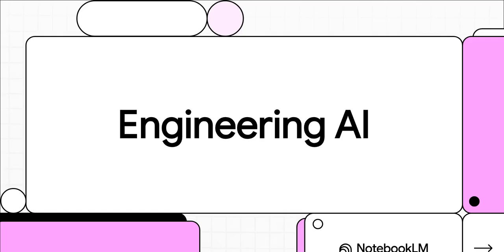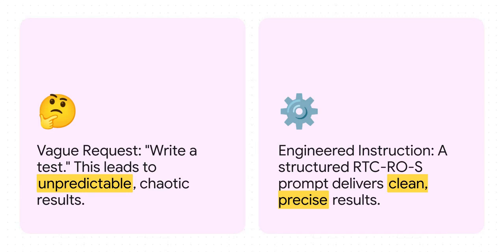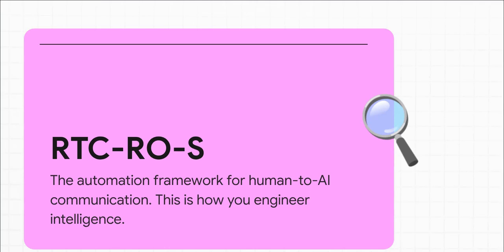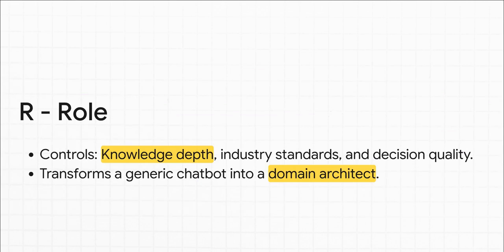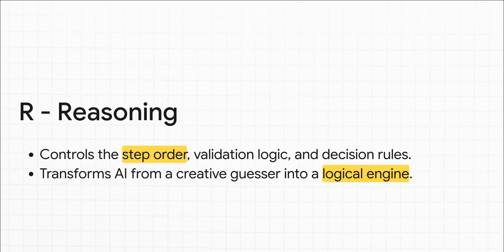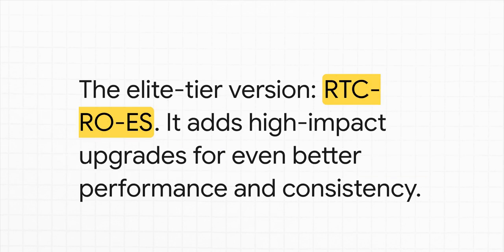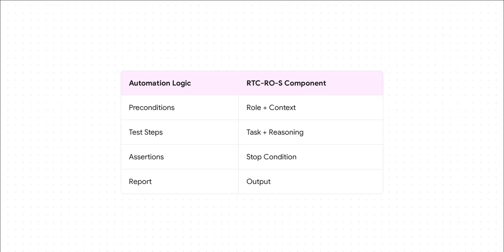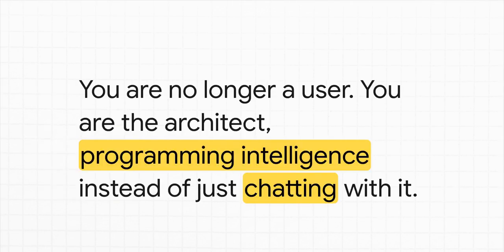RTC-RO-S – The Elite Prompt Engineering Framework for Reliable & Production-Grade AI Outputs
Scenarios
• AI gives long rambling answers instead of focused results
• Prompts work today but fail tomorrow
• No control over tone, format, or boundaries
• LLM hallucinates in business reports
• Teams need repeatable, auditable AI behavior

Definition
RTC-RO-S stands for Role, Task, Context, Reasoning, Output, Stopping – a structured framework that converts casual prompts into deterministic, enterprise-ready instructions for Large Language Models.

Analogy
It’s like a GPS for AI. Without it, the model just “drives anywhere.” With RTC-RO-S, you give destination, route, rules, and stop signals.

Real-Time Example with App Names
In Jira defect triage, a QA uses RTC-RO-S to instruct ChatGPT to classify bugs → generate RCA → propose test cases in fixed format. In ServiceNow ticket analysis, the same structure ensures consistent summaries for every incident.

ROLE → who you are
TASK → what to do
CONTEXT → constraints
REASONING → think steps
OUTPUT → format
STOPPING → when to end

Conditions & Usage
• Complex enterprise prompts
• Automation agents
• Audit-sensitive domains
• Standardized reporting
• Multi-team collaboration

Do: define Role clearly
Do: add reasoning steps
Do: set stopping rule
Don’t: mix multiple tasks
Don’t: leave format open
Don’t: ignore examples

Cheat Sheet
R – Role
T – Task
C – Context
R – Reasoning
O – Output
S – Stopping

Tips & Tricks
• Add 1–3 examples for accuracy
• Use delimiters for long prompts
• Combine with CoT reasoning
• Add self-verification step

Memory Trick
RIGHT TASK CREATES RELIABLE OUTPUT – STOP

2 Q&A in Short
Q1: Why is RTC-RO-S better?
A: It controls reasoning and stopping, reducing hallucinations.

Q2: Is it only for devs?
A: No, perfect for QA, BA, TPM, and content teams.

Conclusion Final Takeaways
RTC-RO-S turns AI from unpredictable assistant into a governed digital team member – consistent, auditable, scalable.